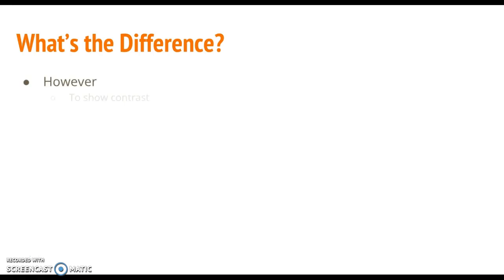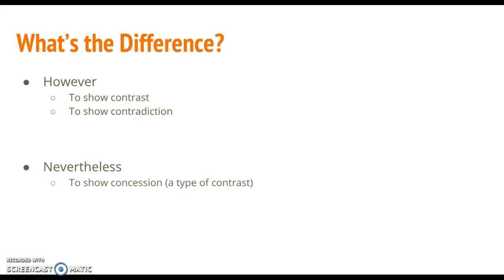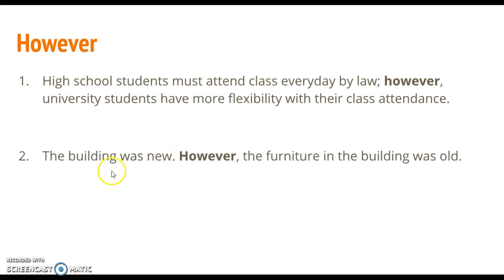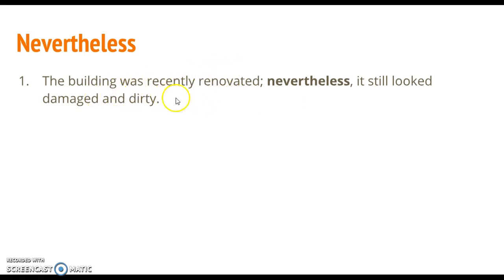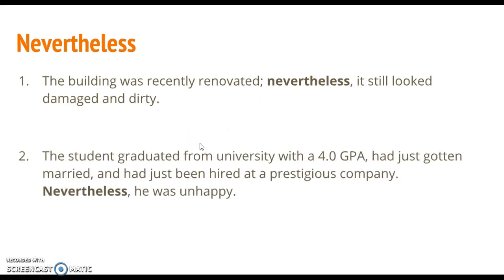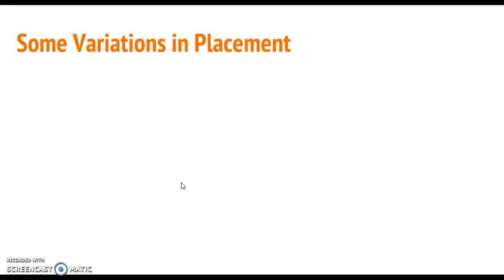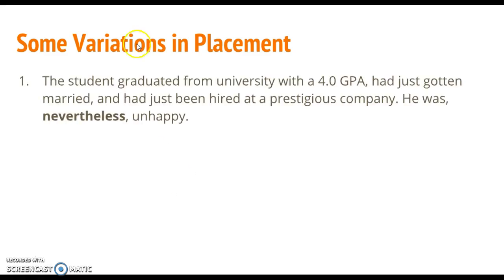Conjunctive Adverbials: However vs. Nevertheless